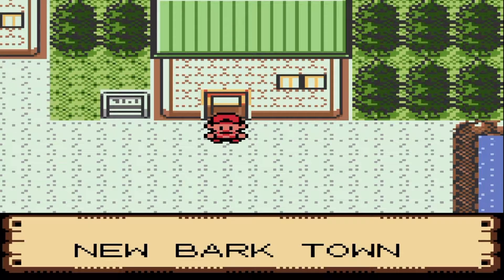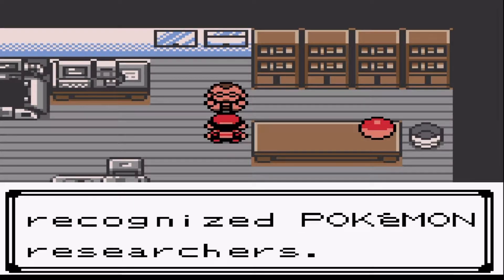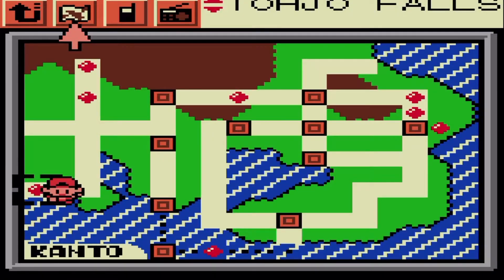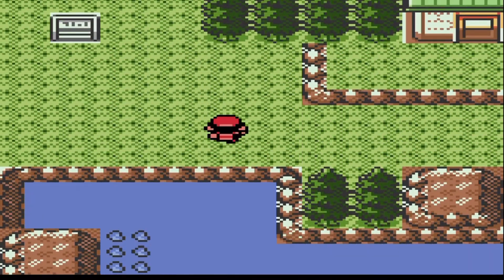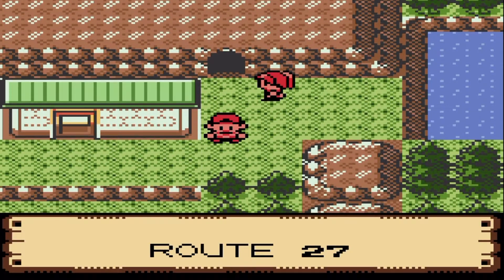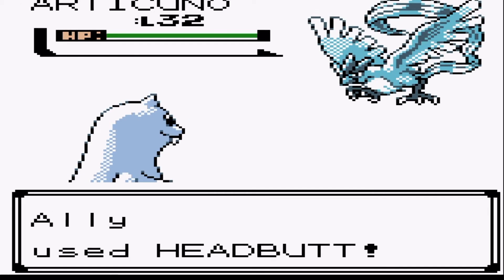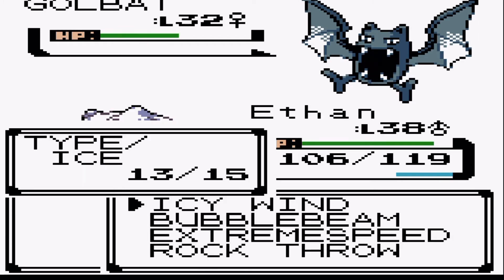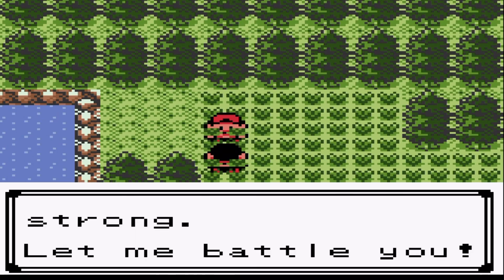Pokemon Crystal Randomized Let’s Play 69